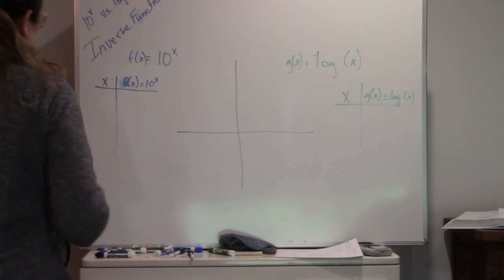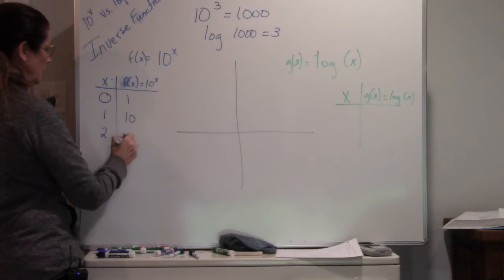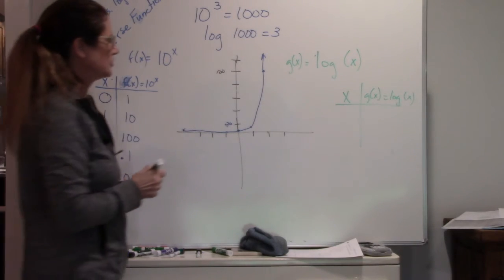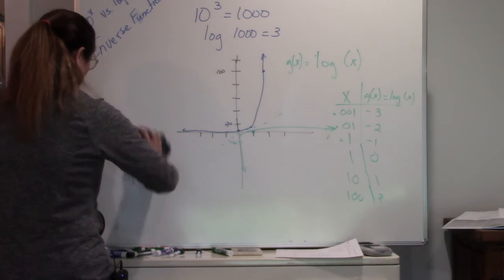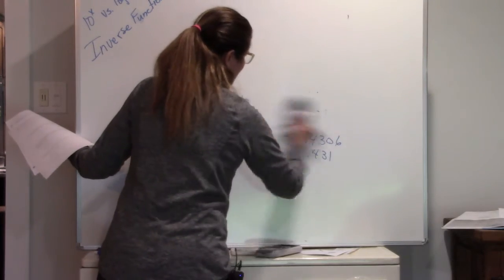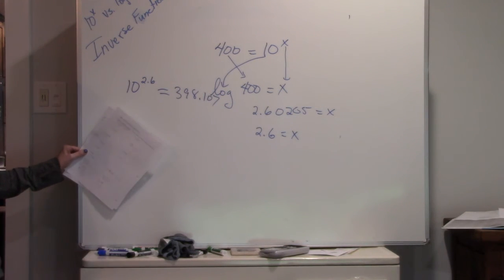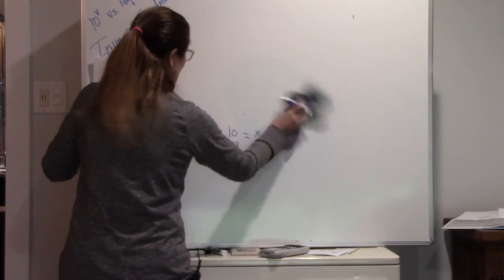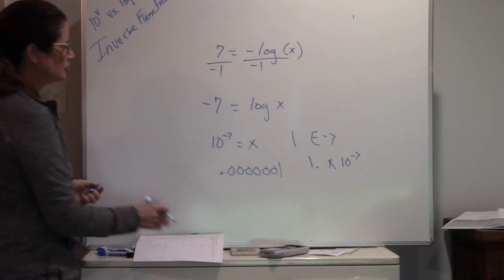1314 Inverse Functions 10^x vs log x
Graphing and solving 10^x and log (x) functions